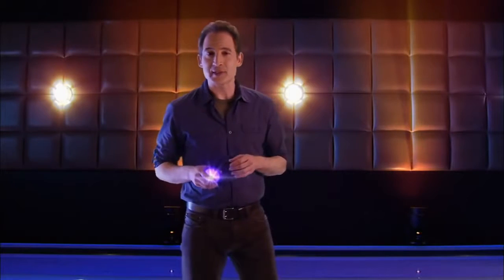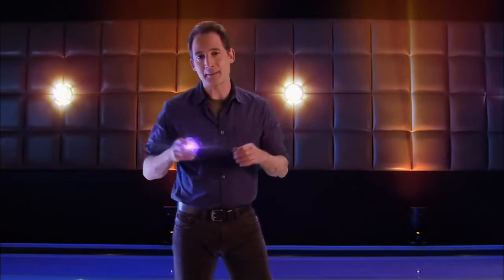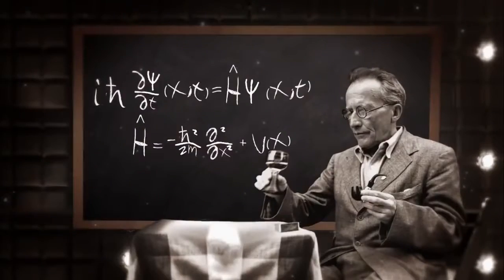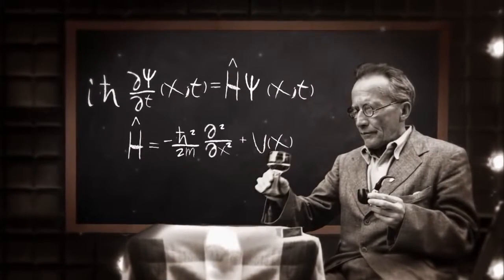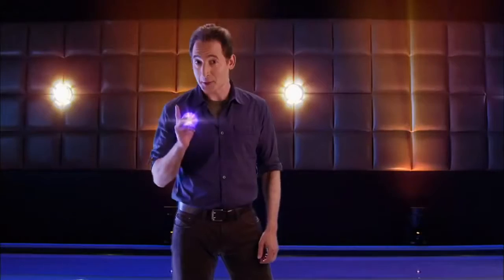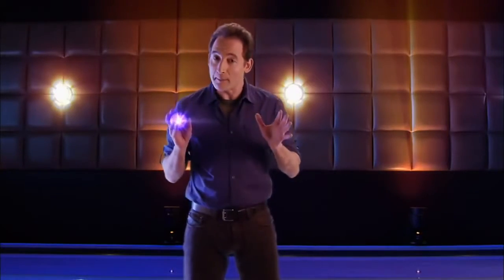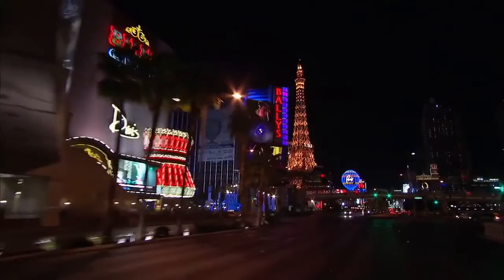Particle.Wave - Matter.Energy - Determinism.Indeterminism - Locality.Nonlocality Realism.Nonrealism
Brian Greene - NOVA Documentary

Double Slit Experiment - Animated Explanation